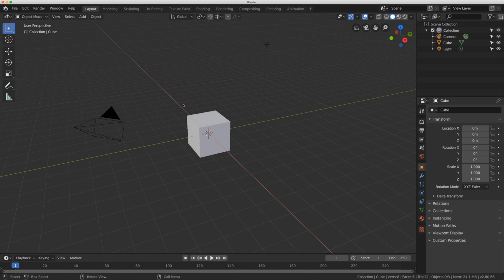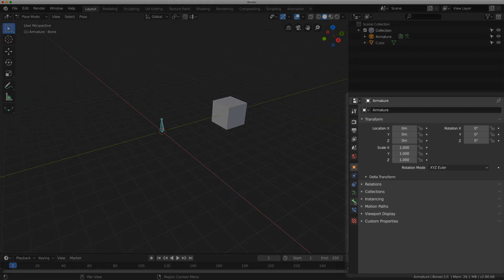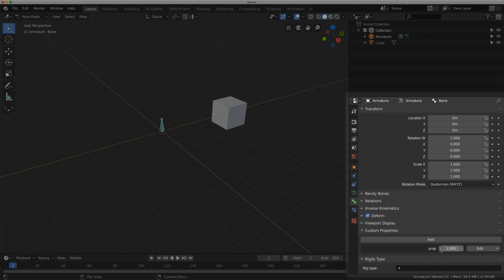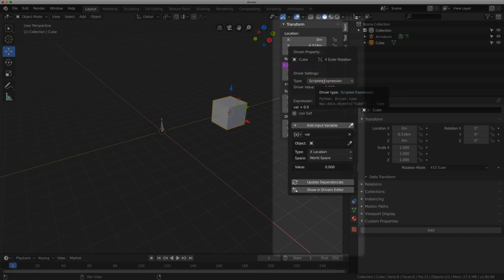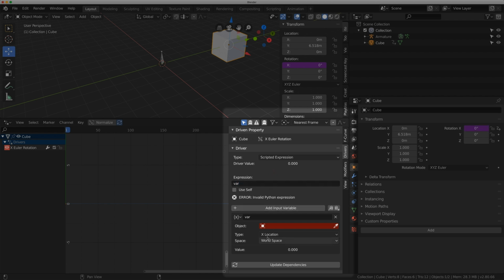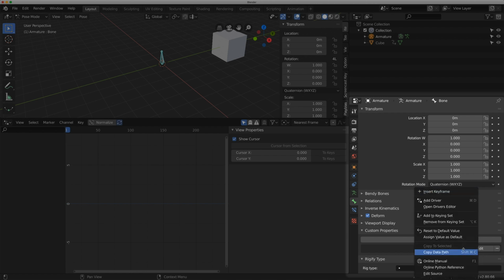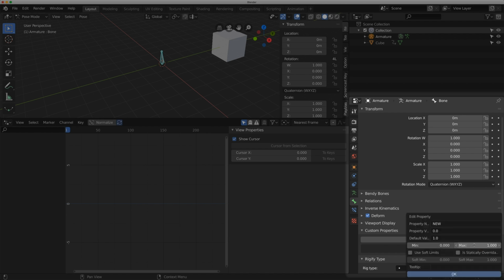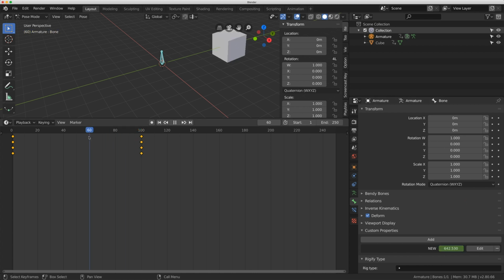Add A Property To A Driver | Blender Drivers Master Class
This week we look at how to add a property to a driver.